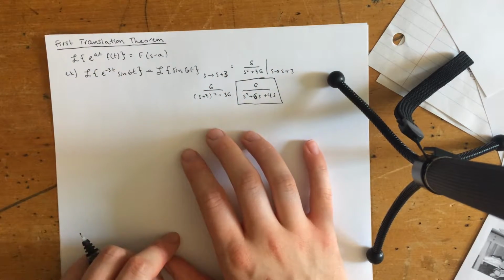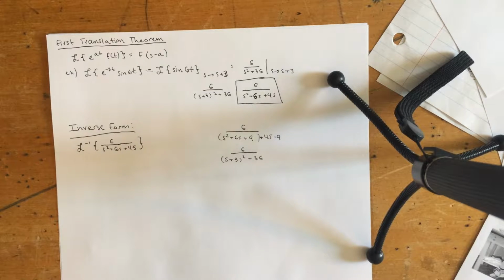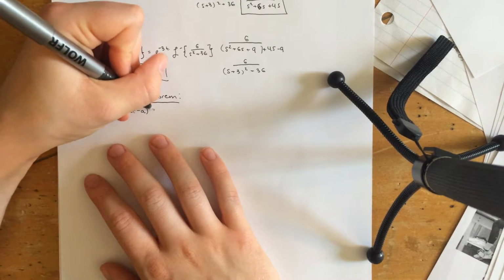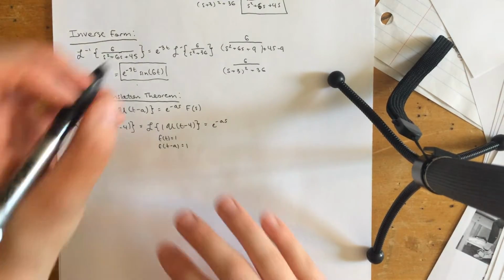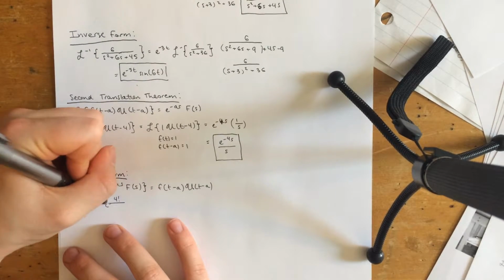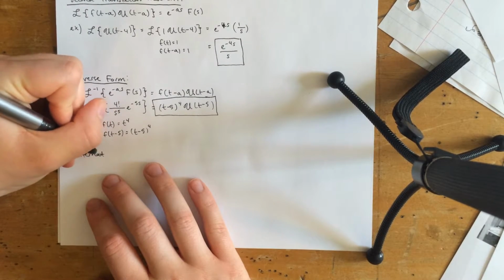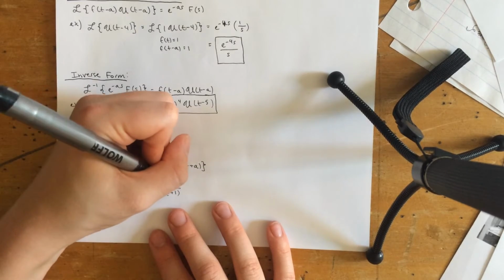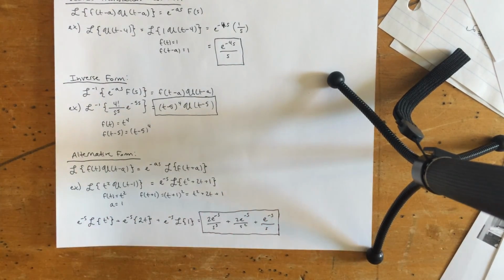Discussion for Review #3